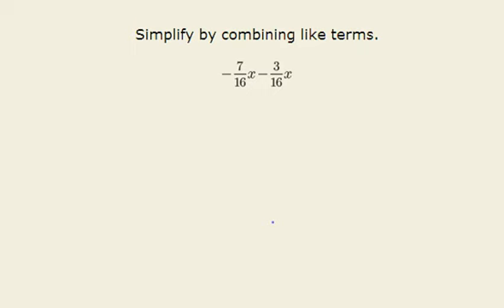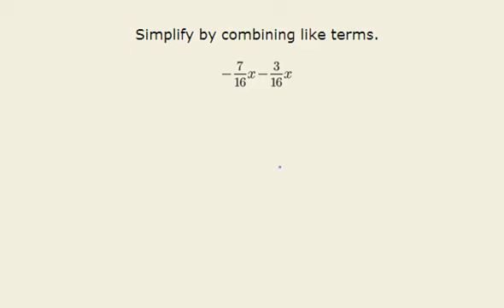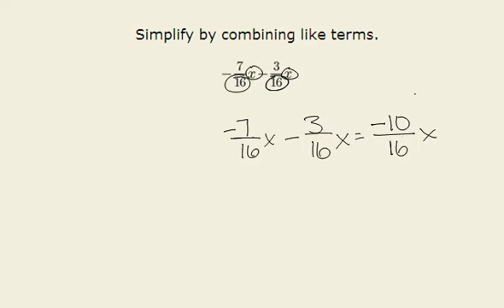Combining Like-Terms and Fractions (cc)